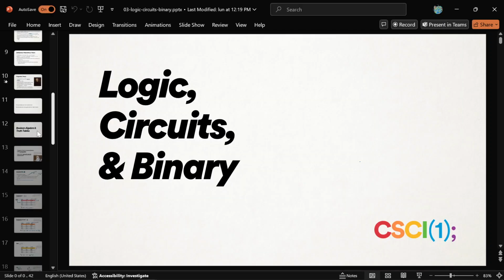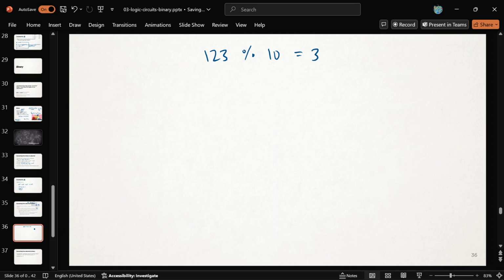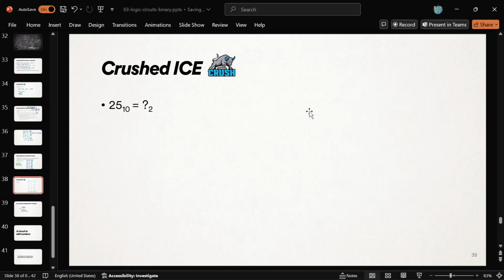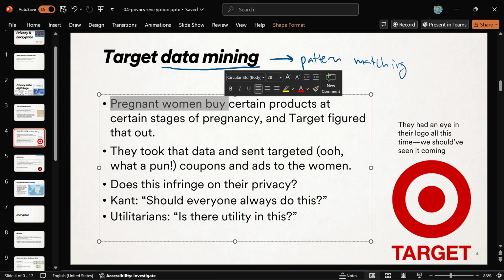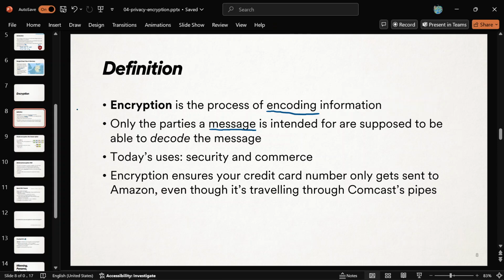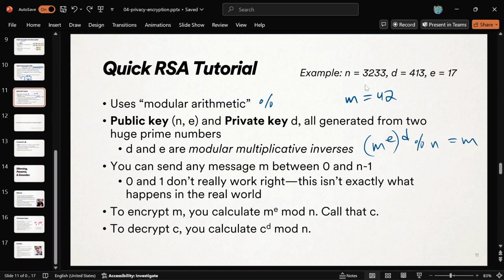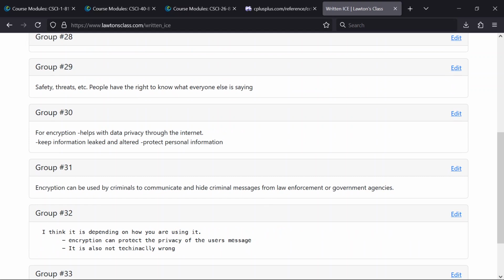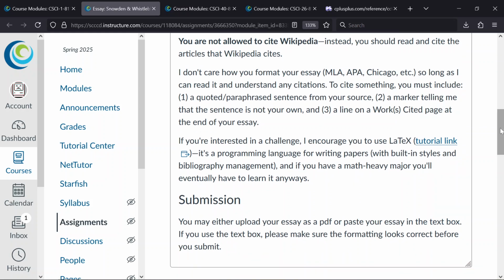(S25) CSCI 1 Lecture 6